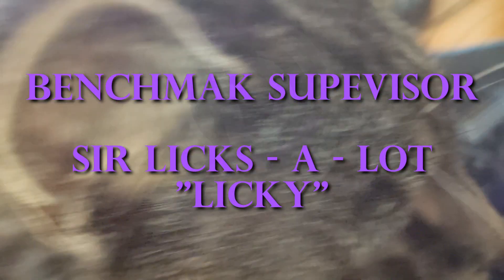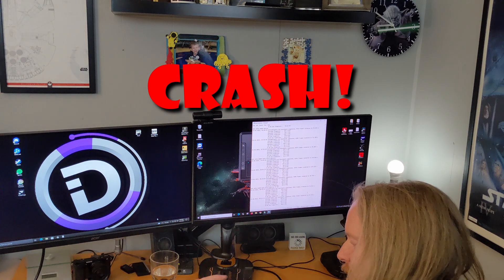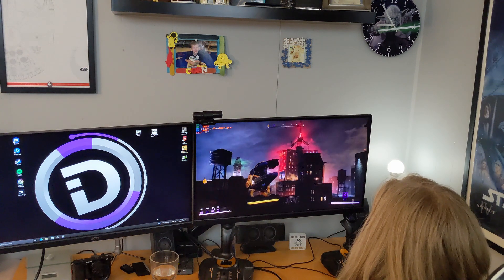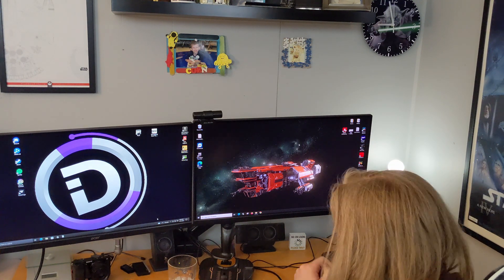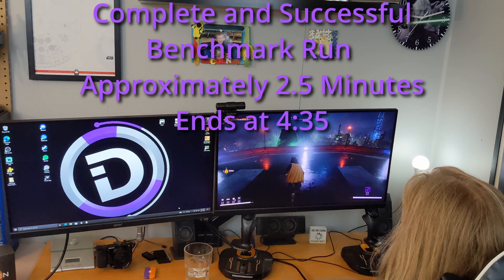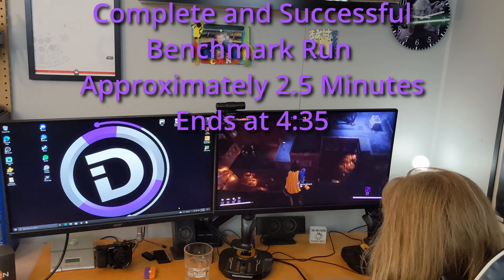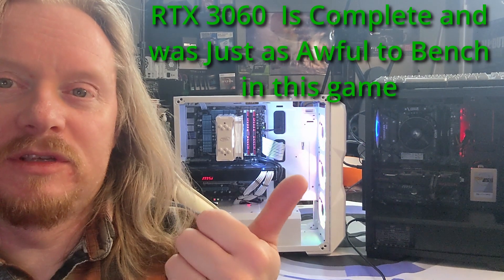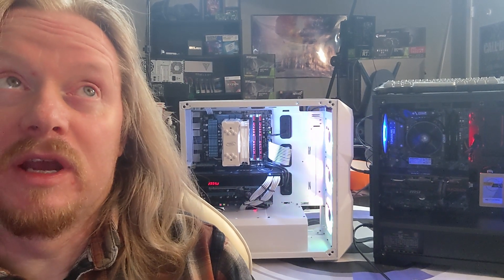Benchmarking Gotham Knights ARC A770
Why Benchmarking Gotham Knights is a Baaaaaaaad Idea

For clarity, the RTX 3060 was just a terrible to benchmark, this is not a GPU issue but a game issue.  I have never seen a game crash so easily or so often as Gotham Knights, and I play Star Citizen!